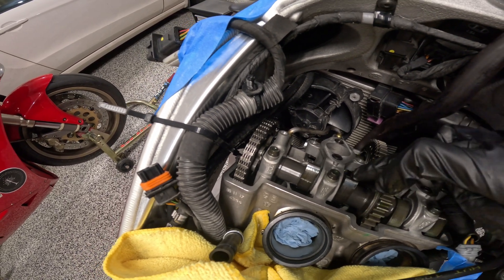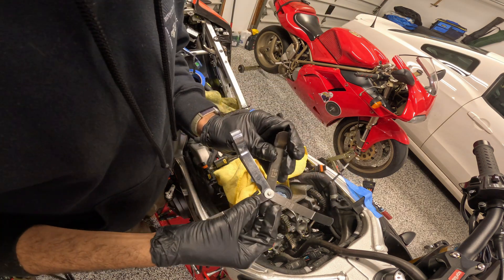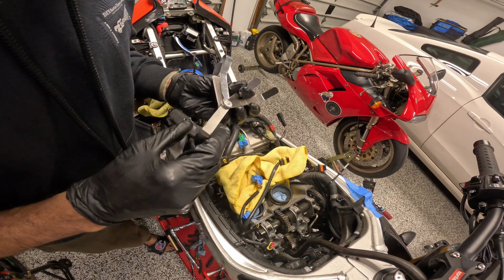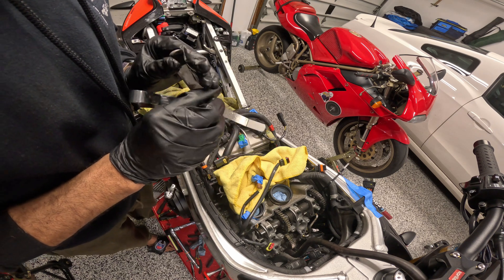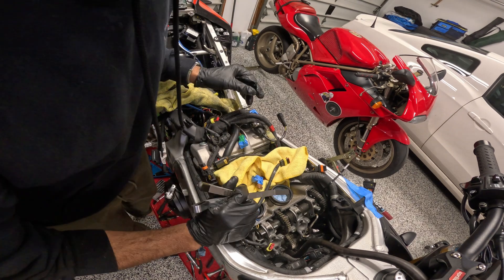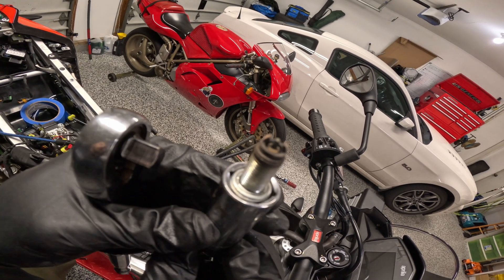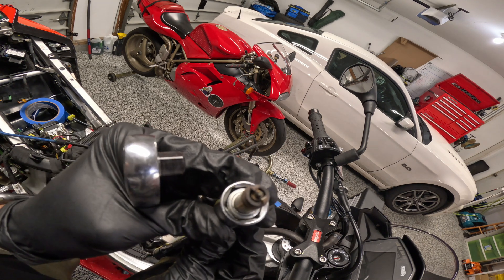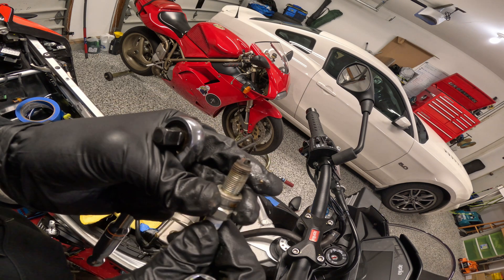Tuono Valve clearance part 4 front cylinders continued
I dive into the fron cylinders further and get a preliminary measurement of the clearances on the intake valves as well as take a look at the spark plugs.

Useful links

Aprilia forum thread for adjusting clearances with the motor in the chassis